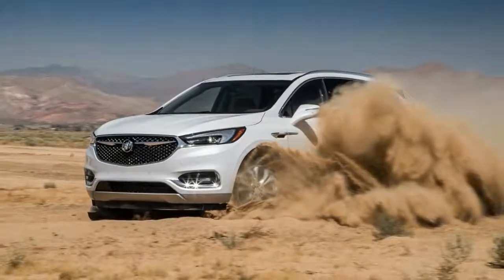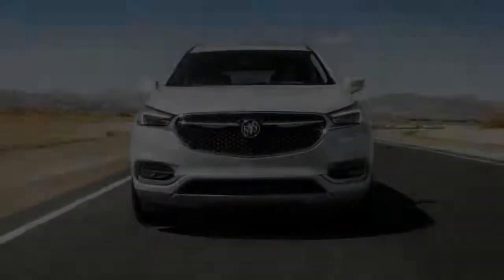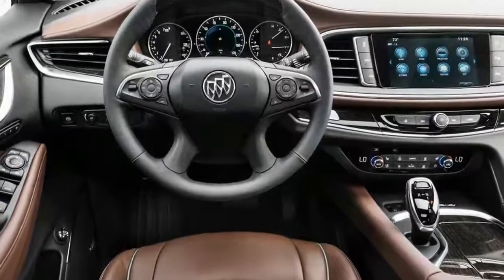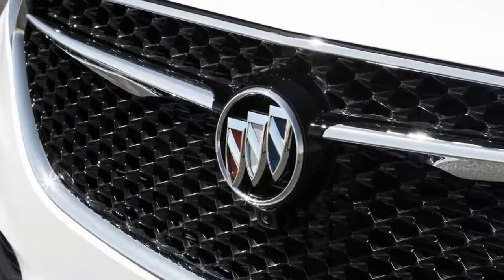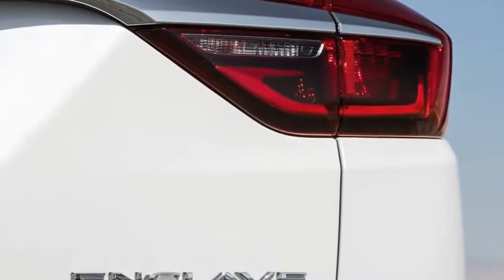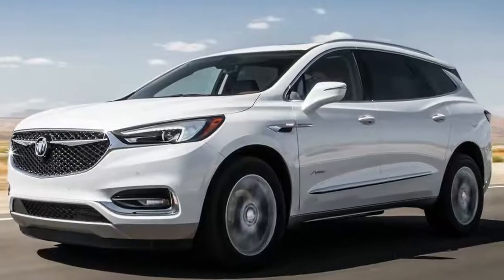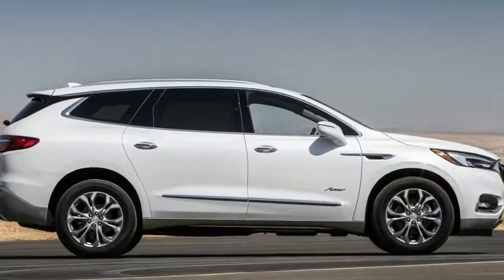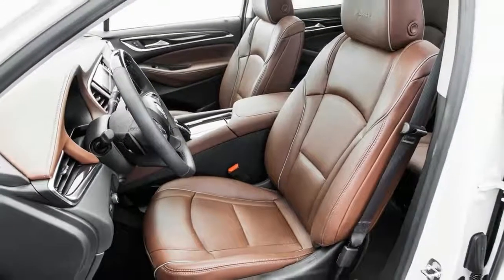2018 Buick Enclave Review - First Drive | Buick Enclave Avenir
In a time when three-row crossovers have become the new minivans, Buick has launched not only a new model in this segment but also a new subbrand. The Enclave is the first model in getting the Avenir treatment, offering a unique styling, more standard features, and premium materials throughout the cabin. The luxury crossover is longer and wider than its previous generation, and with more cabin space and good driving dynamics it hopes to acquire a bigger piece of the pie than what it currently has.